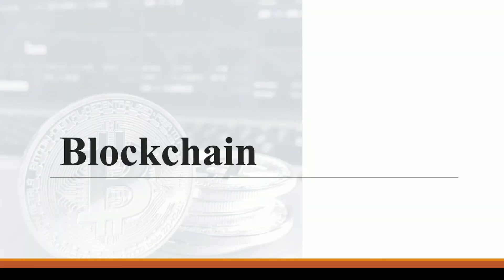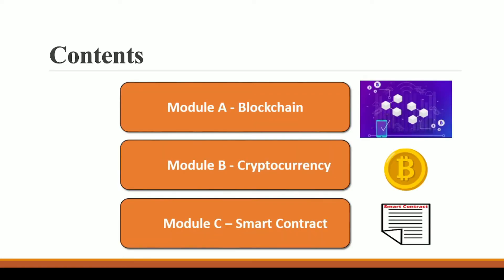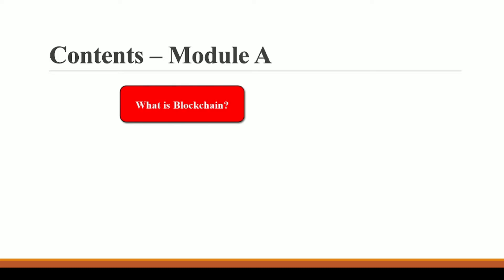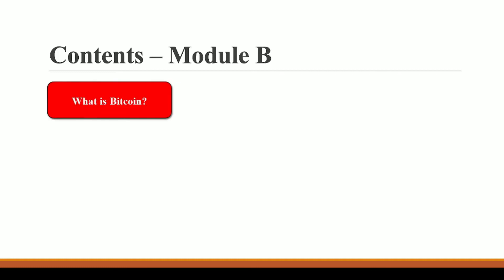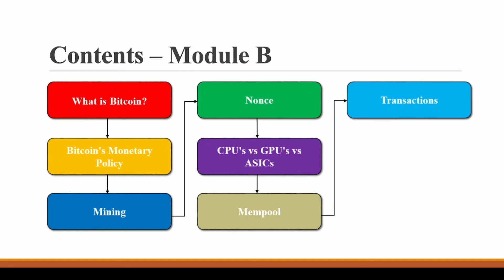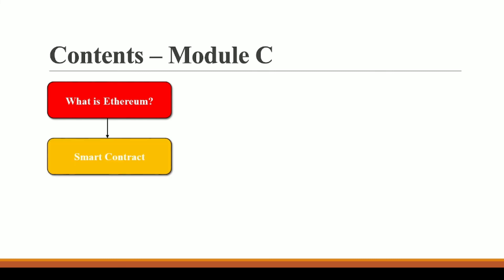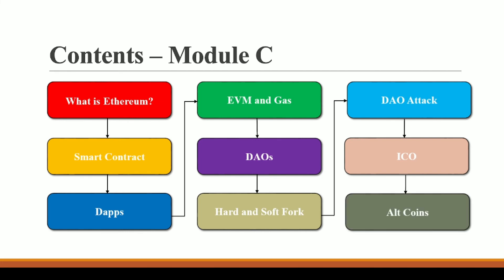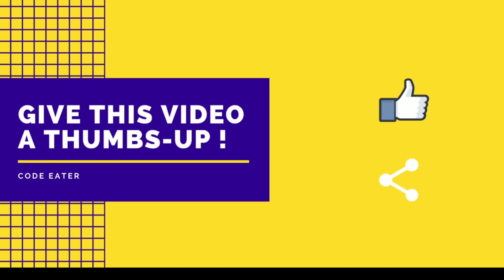Blockchain Full Course Overview | Part -1 | Code Eater - Blockchain